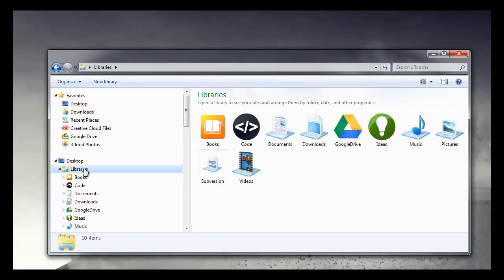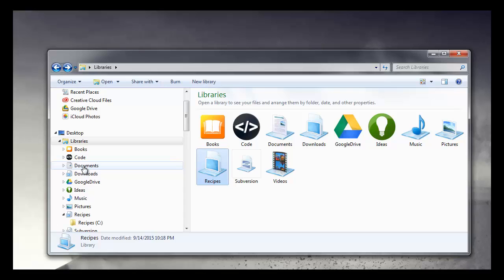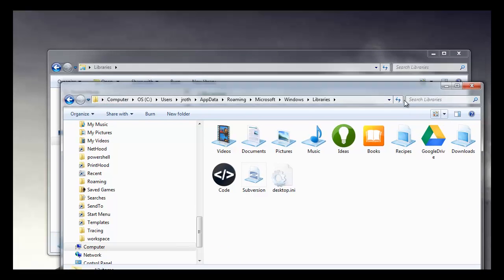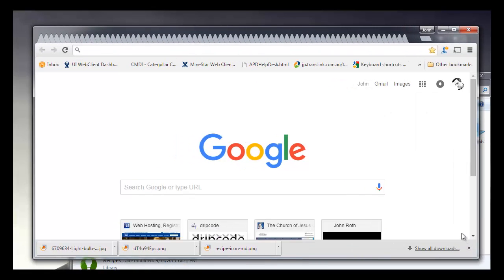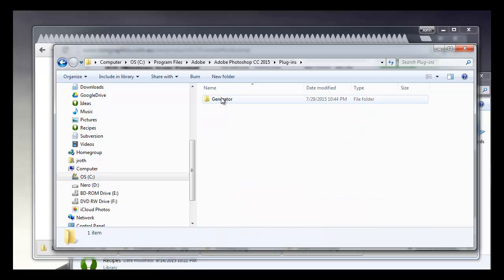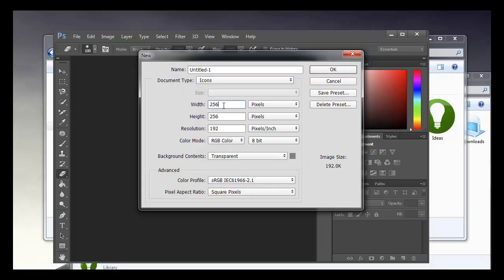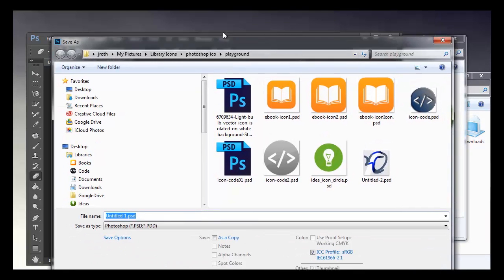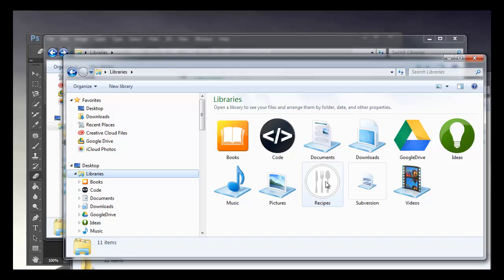How to Create a Document Library and Library Icon in Windows - Part I of II